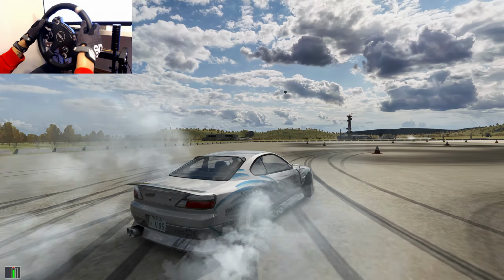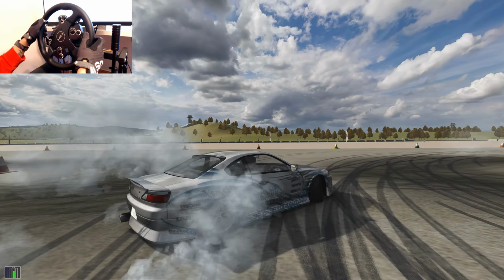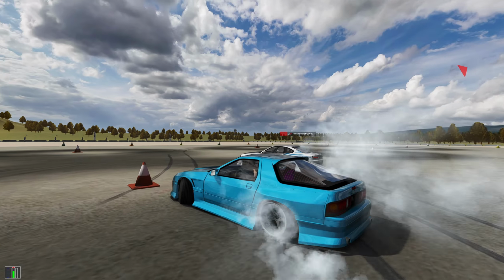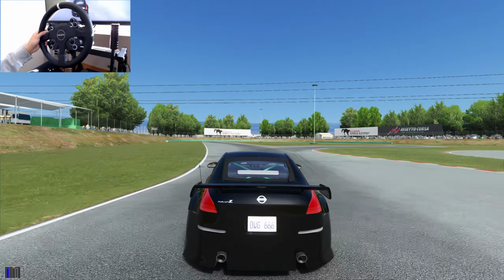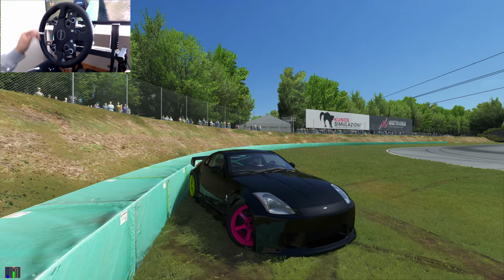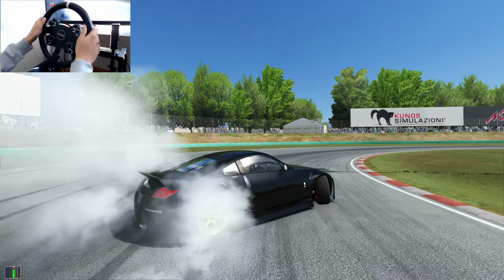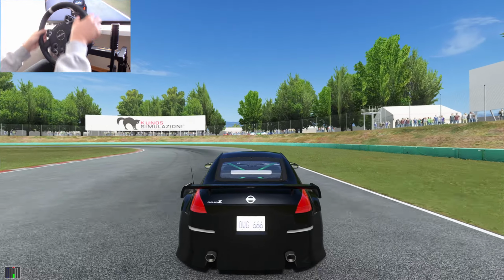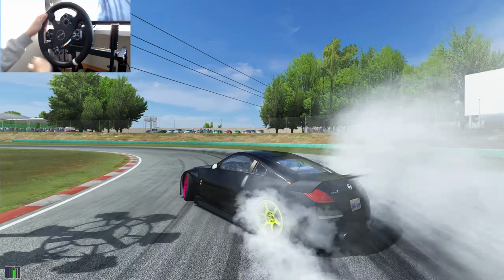Learning How To Drift in Assetto Corsa || Entires / Ep.2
This is ep.2 of my drift progression in Assetto Corsa. This episode I learned how to entry in 4 different ways: power over, ebrake, clutch kicking and fainting/ flicking/ Scandinavian flick. This was around 4 hours of seat time!

Sim Setup:
Wheel & pedals - Moza R9 base w C9 wheel & SR-P Pedals
Cockpit - Omega GT Art
Seat - bucket seat out of my G35
Shifter - Thrusmaster TH8A
E-Brake - Moza HBP

Cars used: Death Wish Garage 350z, S15, FC Rx7